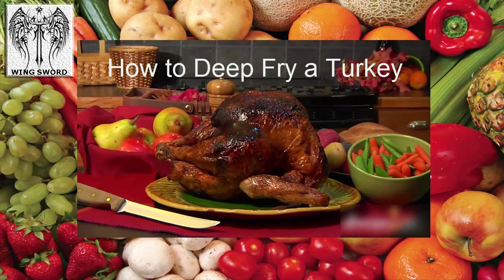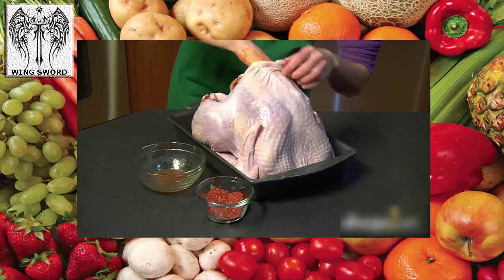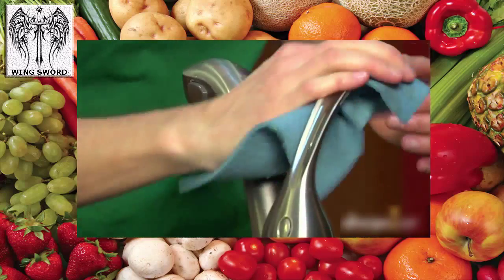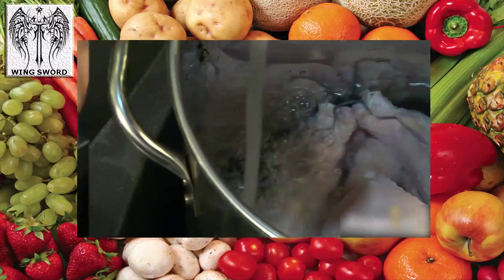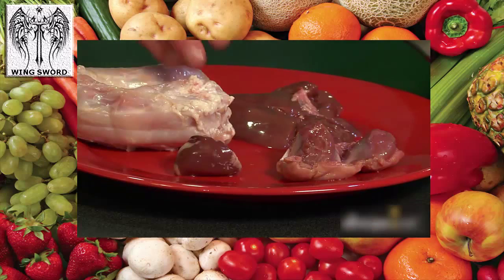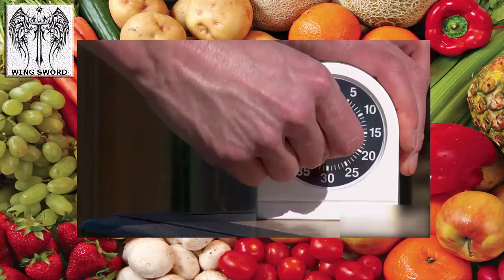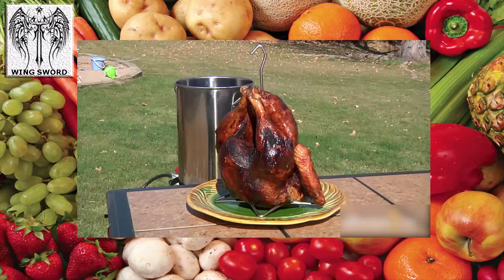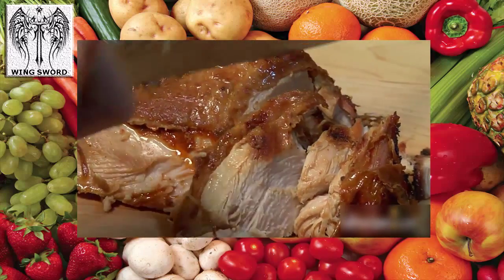How to Deep Fry a Turkey